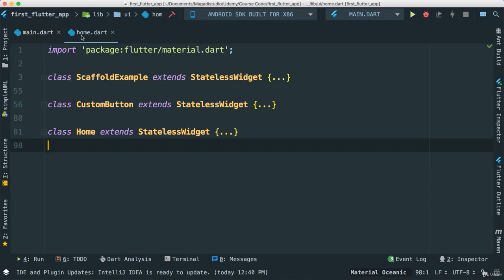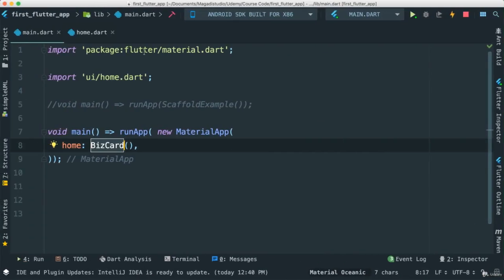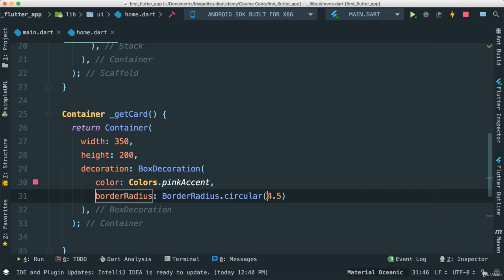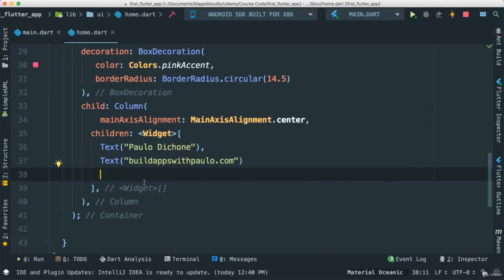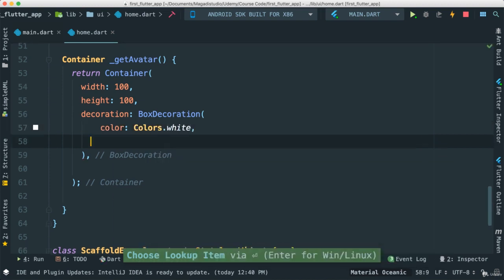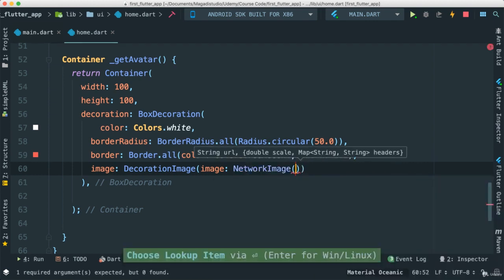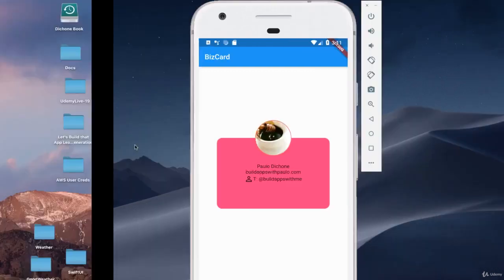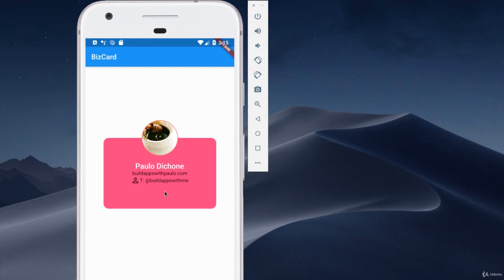58 App Build a Biz card App Build a Biz Card App Building Flutter Apps Flutter Fundamentals